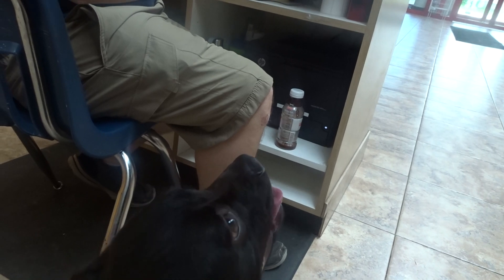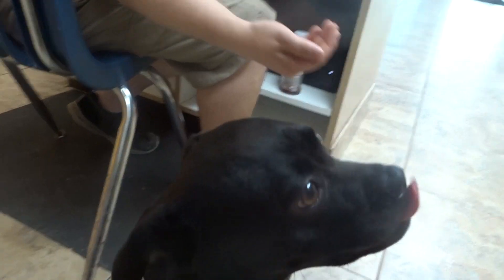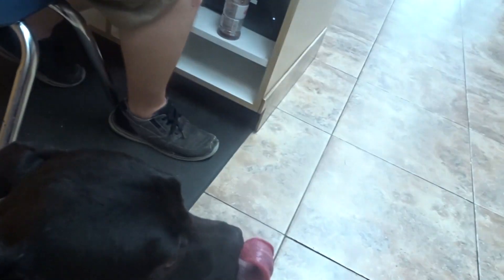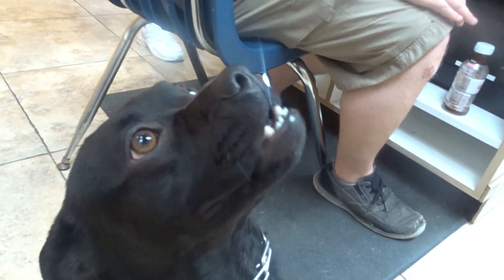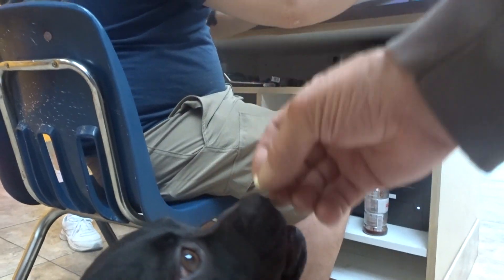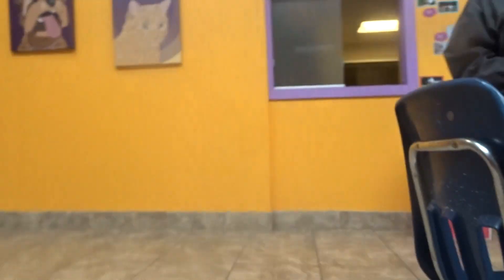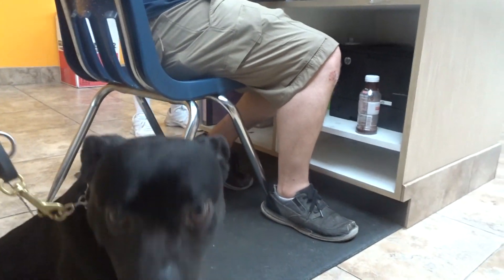Allan Ross Dog Training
Ruby B. is a 3.2 year old Pug mix in her first week of Board and Tran.  Here we practice obedience and Meet and Greet with Adam in the lobby.